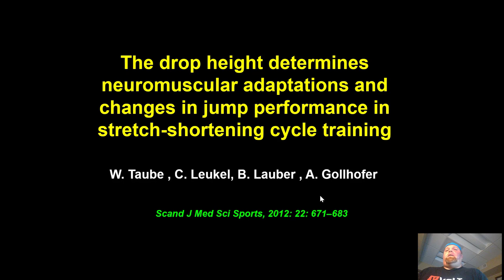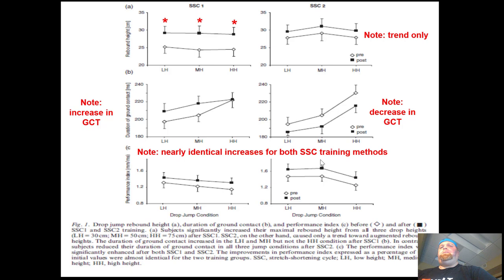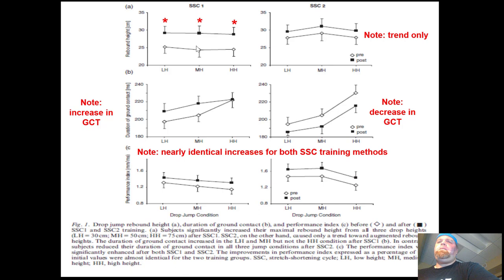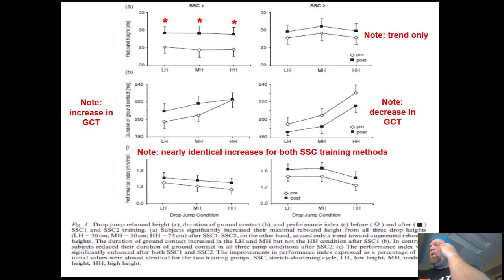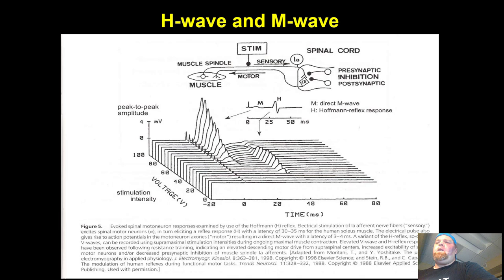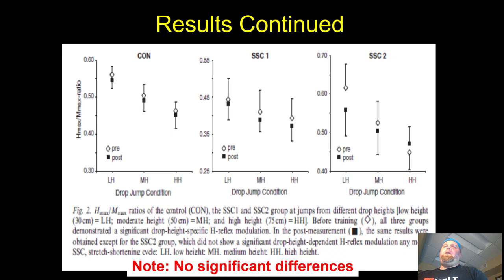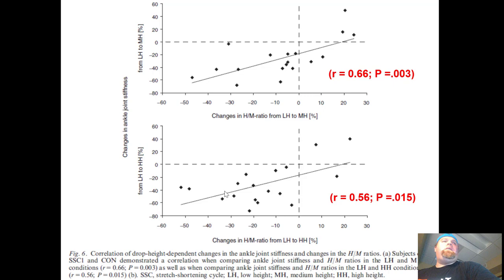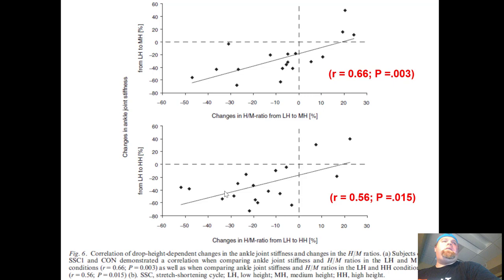The drop height determines neuromuscular adaptations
Here is a study from Wolfgang Taub.  I love his stuff for explaining the why's and how's behind plyometrics.  This is an extremely dense, yet amazingly well done study.  I hope you get something from it.  This is actually included in an upcoming coaches education course, so if you like it and are wanting to deep dive on plyometrics, come and joint us here at the U.